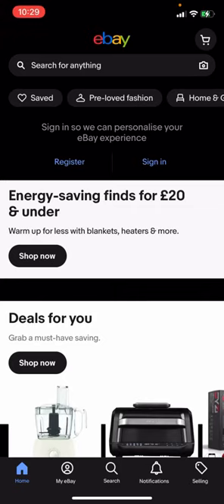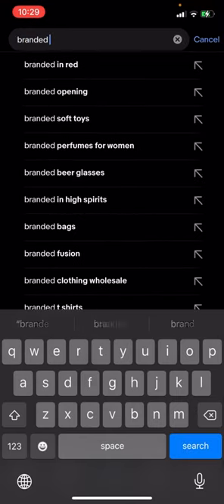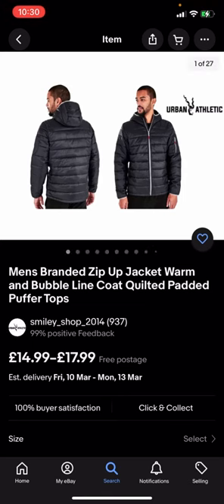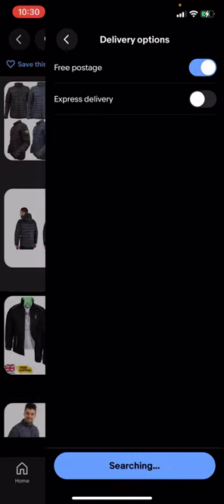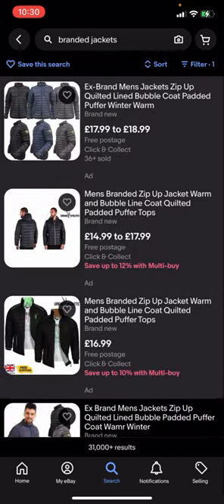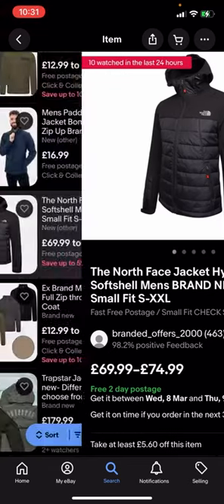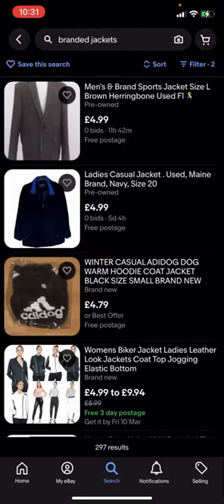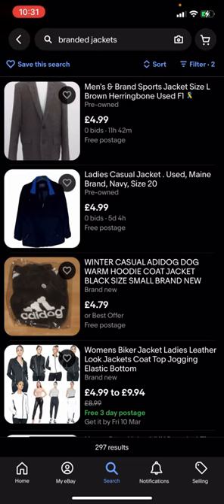How To Get FREE Postage For Military Clothing Sales Jackets On eBay